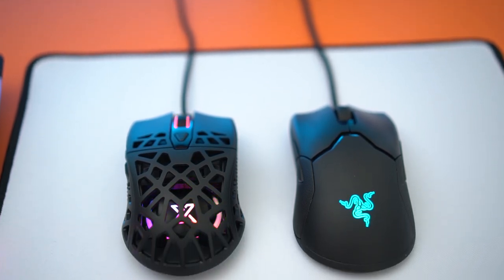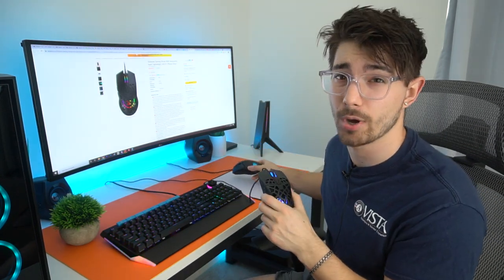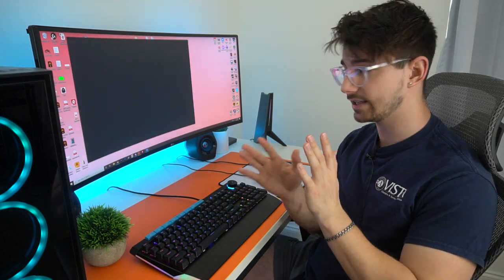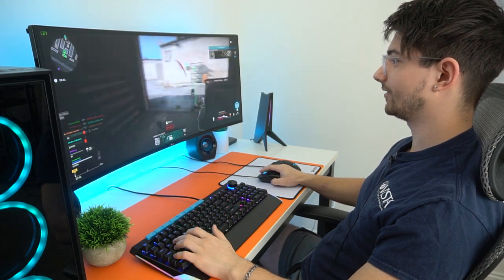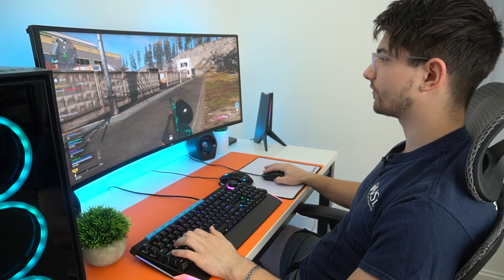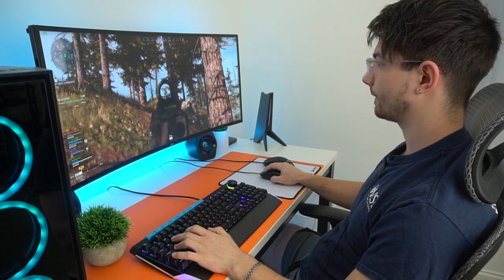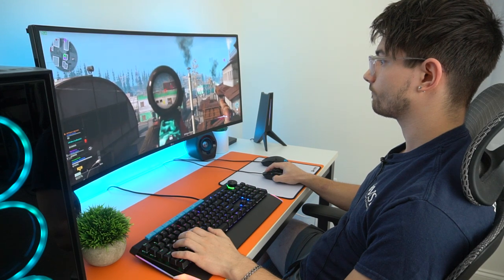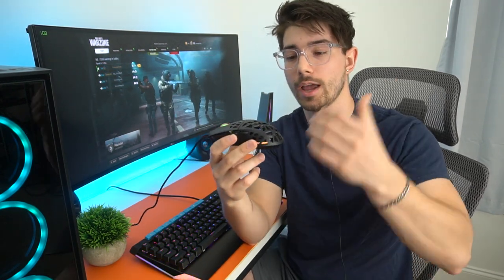Are CHEAP Off-Brand Lightweight Gaming Mice Any Good???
UK (Similar)

Today, I'm testing: Are CHEAP Off-Brand Lightweight Gaming Mice Any Good???  In this video, I review an Off-Brand super cheap budget-friendly lightweight gaming mouse.  If you guys enjoyed this video, Are CHEAP Off-Brand Lightweight Gaming Mice Any Good, drop a like below.  AND if you have any questions about my video Are CHEAP Off-Brand Lightweight Gaming Mice Any Good, leave them in the comment section below.  This was  Consumer Tech Review, and I'll see you guys later!